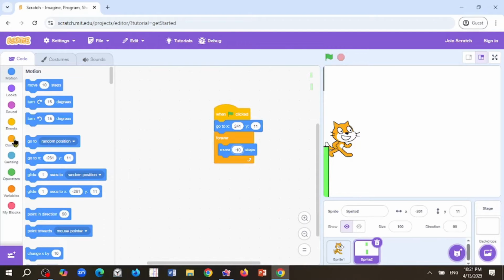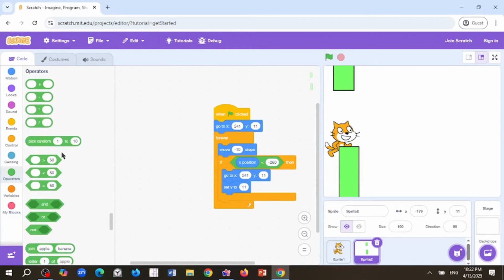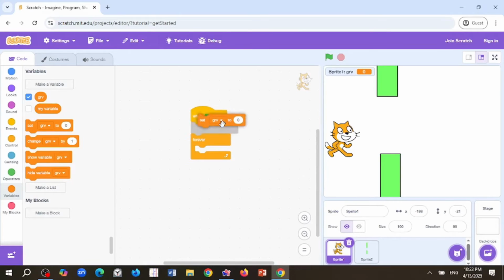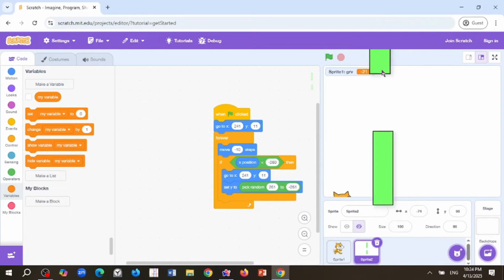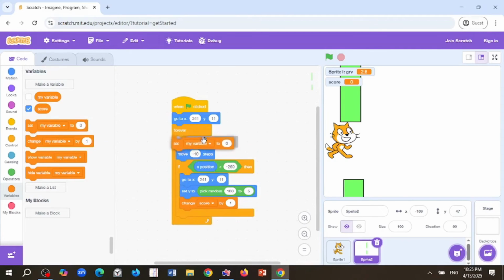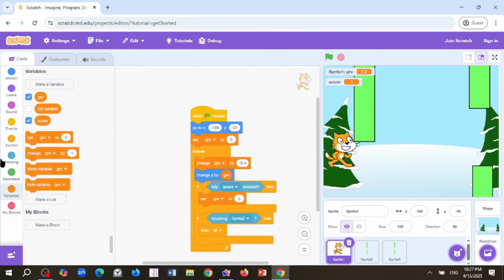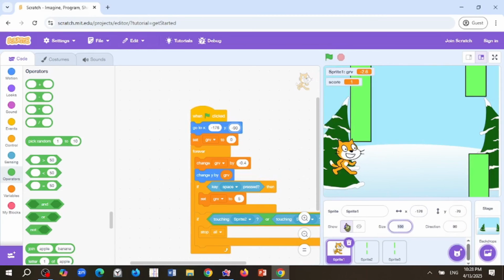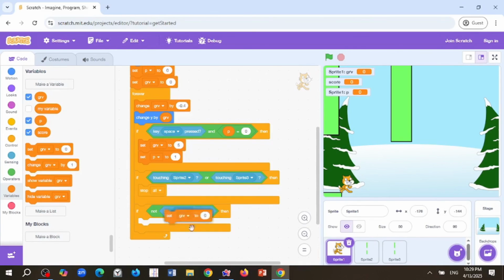How To Create A Flappy Bird In Scratch | Scratch Tutorial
Hello Friends! Today We Are Going To Learn:
Flappy Bird In Scratch,
Scratch Rock Flappy Bird,
Scratch Tutorial For Beginners,